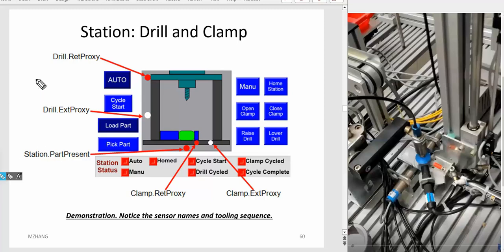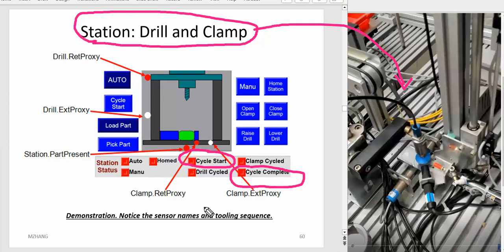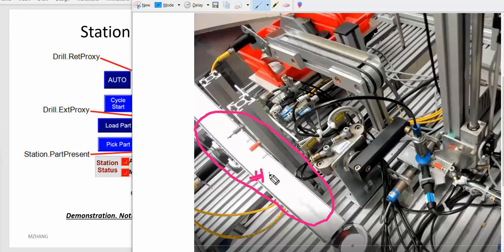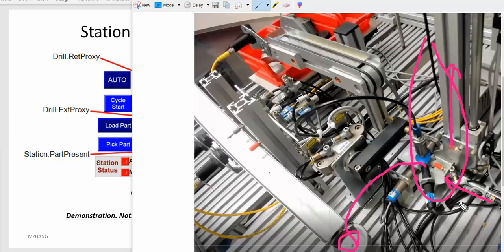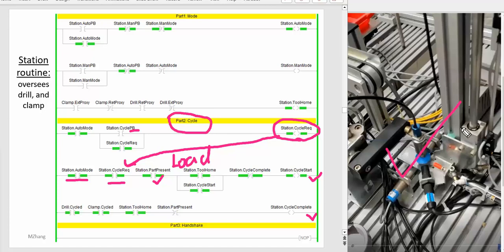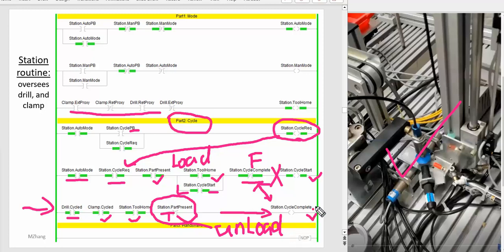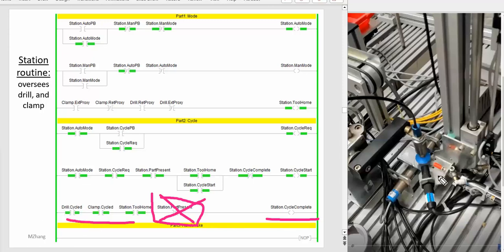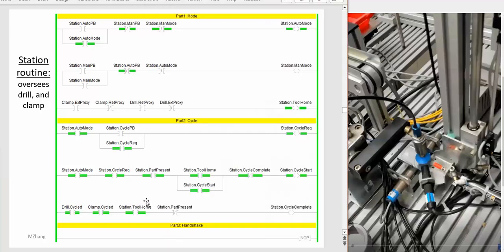SSLab5 PartPresent removal from CycleComplete